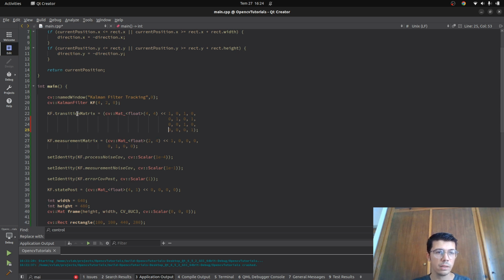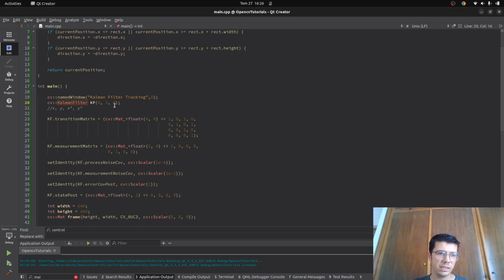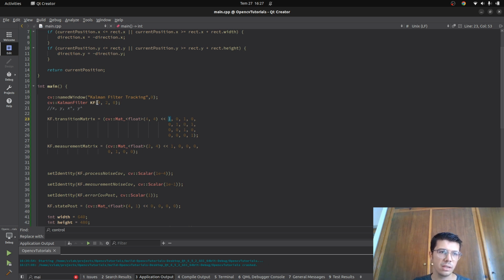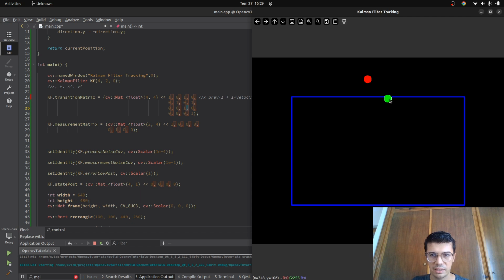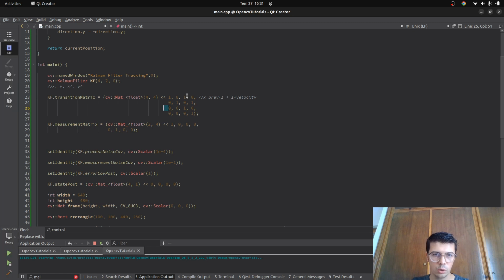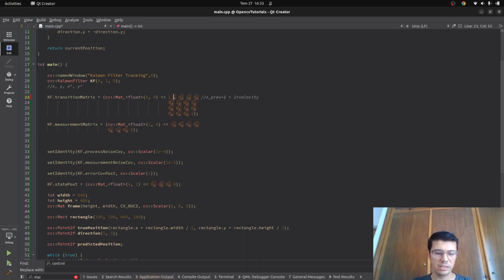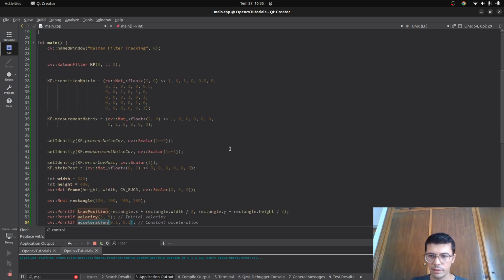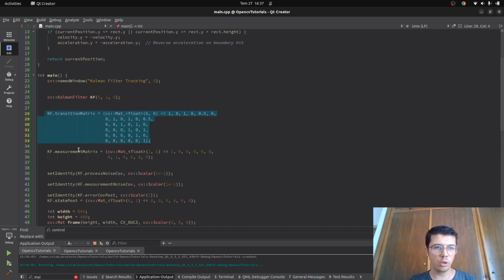OPENCV & C++ TUTORIALS - 145 | Kalman Filter Transition Matrix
Kalman Filter is used in many engineering systems in the world. In this video we focused on the Computer vision side. This video contains a simple simulation example to understand the transition matrix of kalman filter transition matrix in Object tracking. In Computer vision we use Kalman filter to estimate the next destination points of a motion by giving the observed data into it as input.

0:00 - Introduction
0:30 - Coding part & Results